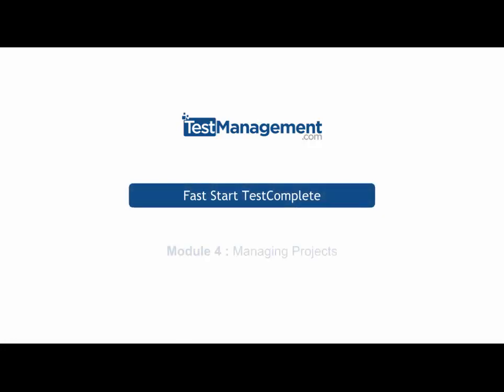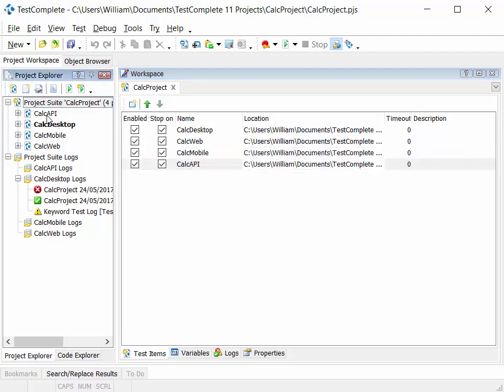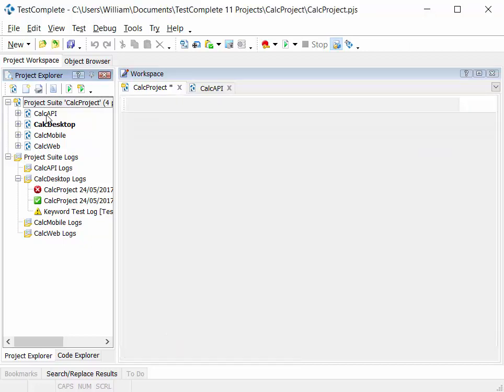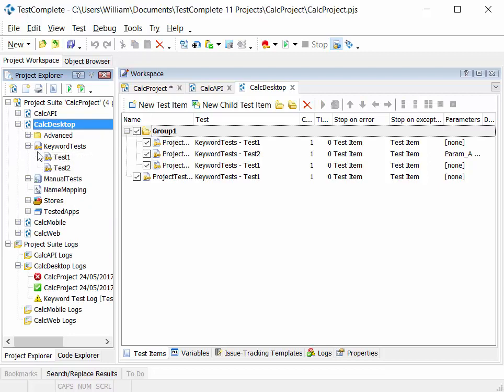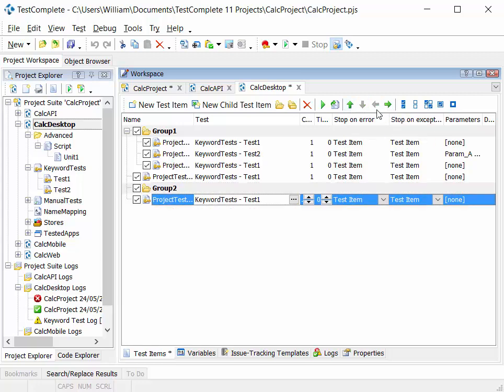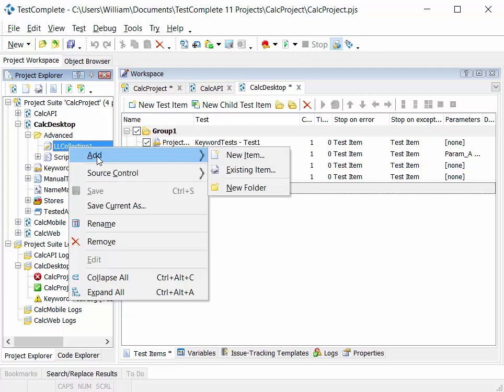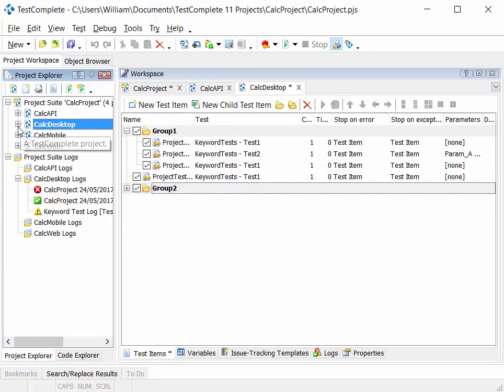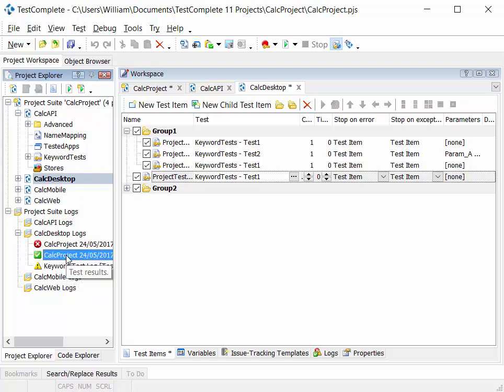Fast Start TestComplete - Module 4 : Managing Projects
This is the 4th module in a series of TestComplete training videos to help you get started with creating automated tests in TestComplete. In this video we look at Projects and Project Suites, both of which we use to organise all our automated tests and their associated artefact.